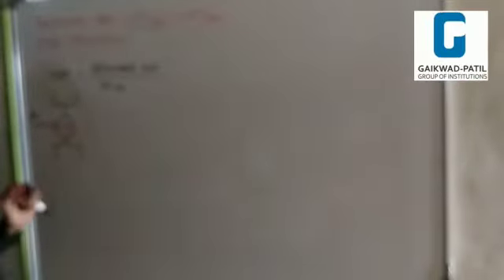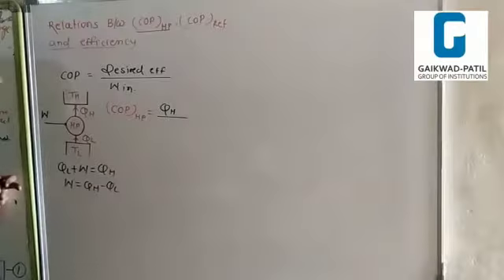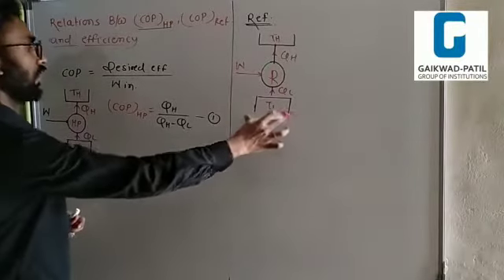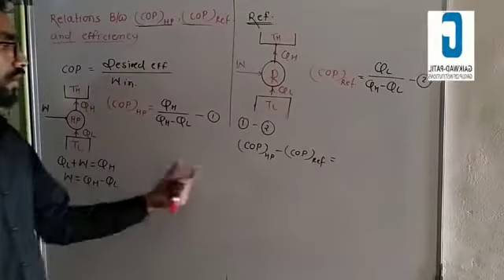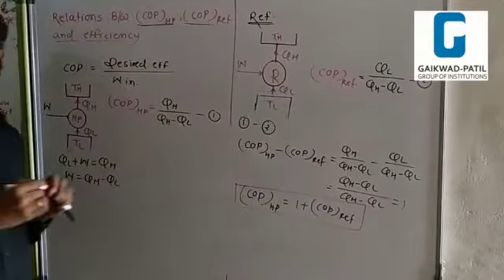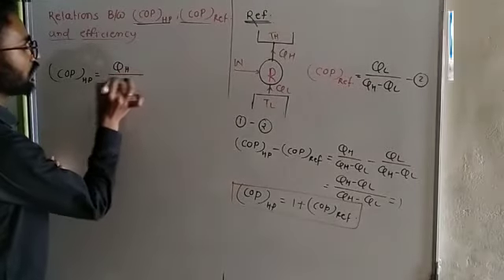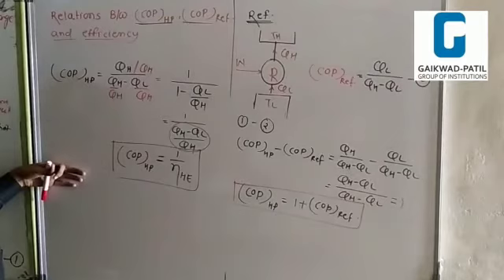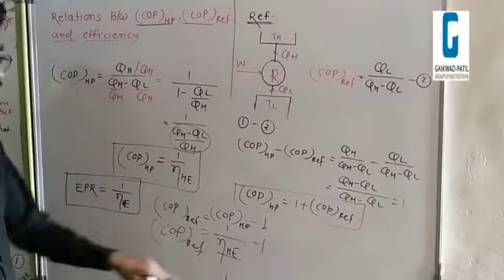Relation between COP of Heat Pump and COP of Refrigerator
COP of Heat Pump, and COP of Refrigerator By: Mr. Ravindra Shende